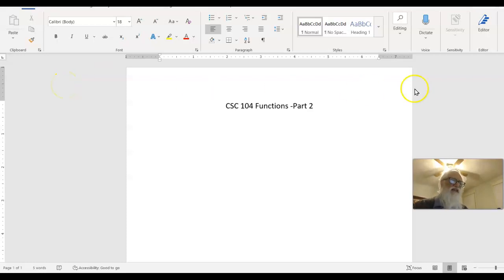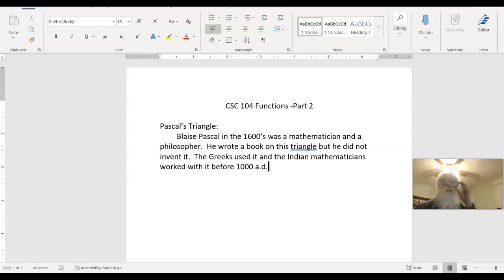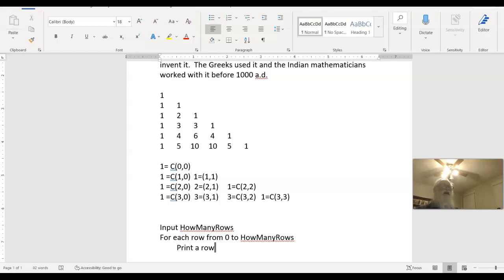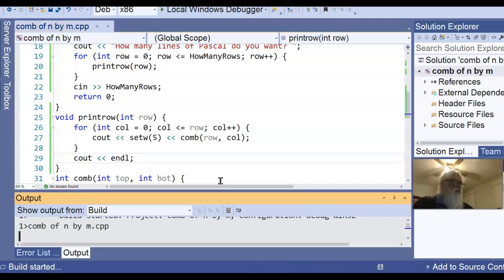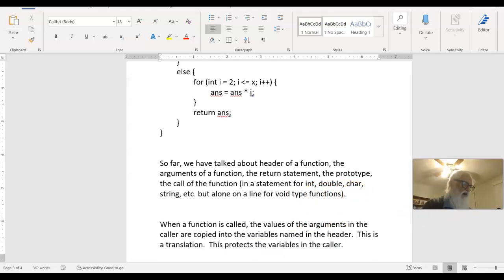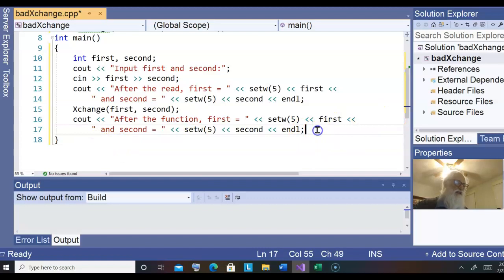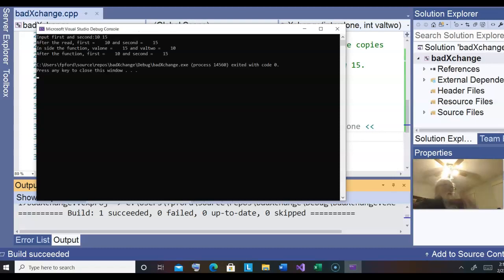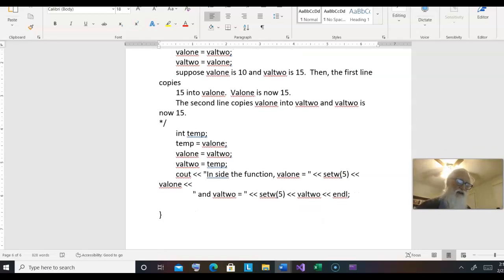104- notes on functions Part 2